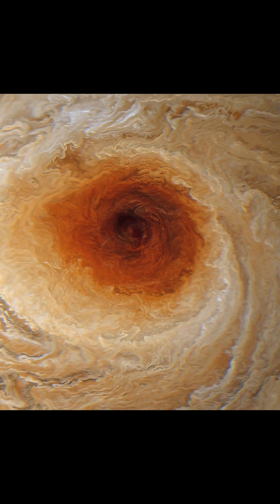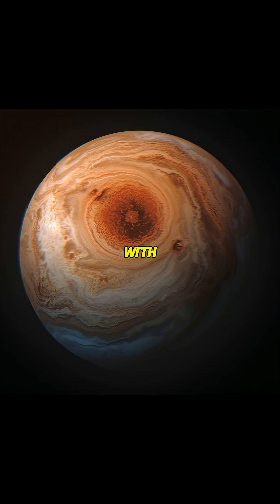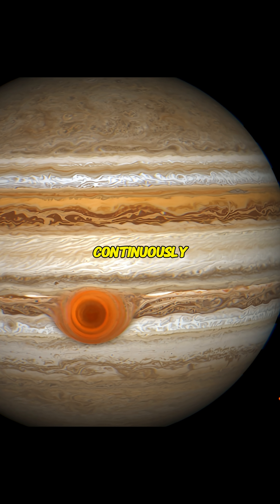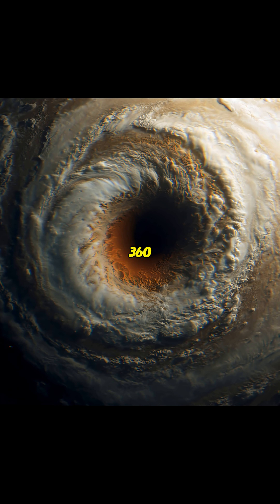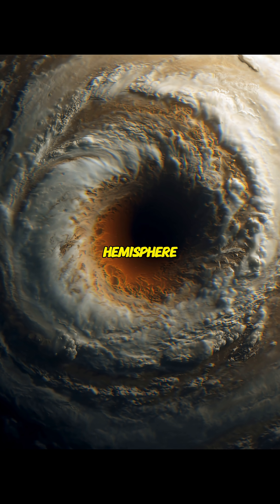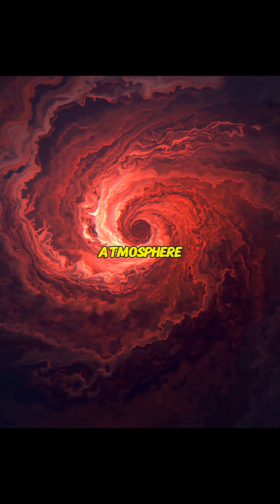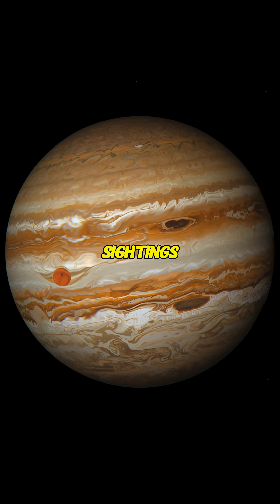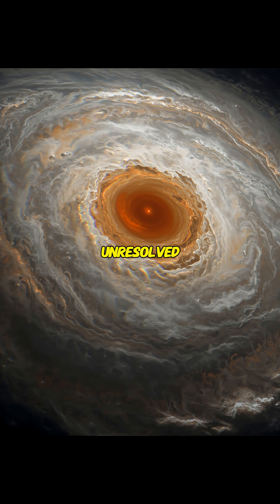have you seen a red spot on Jupiter